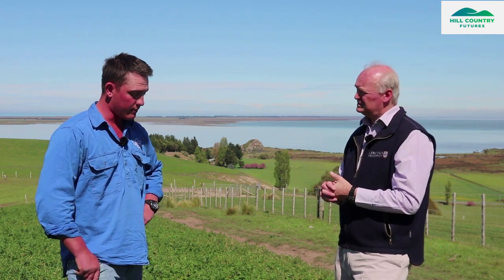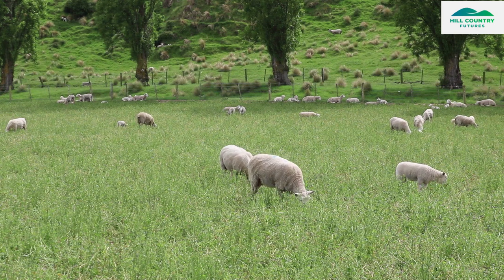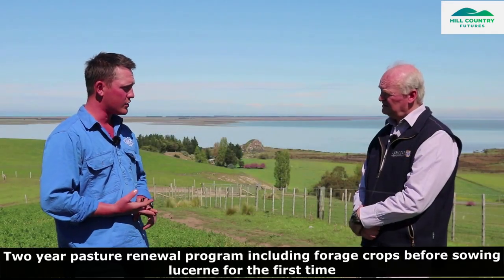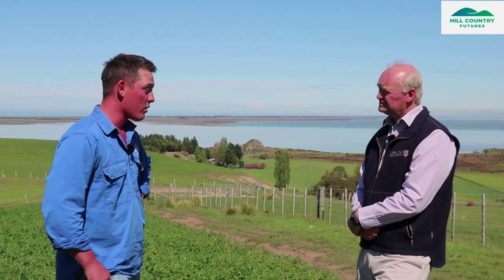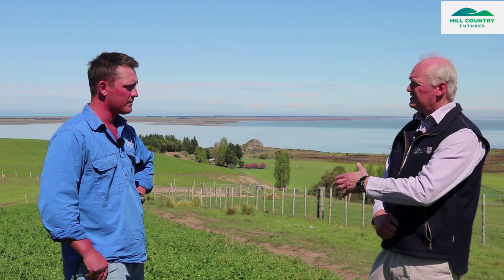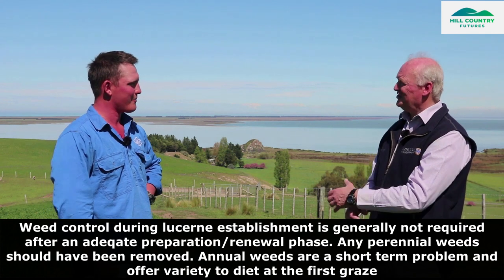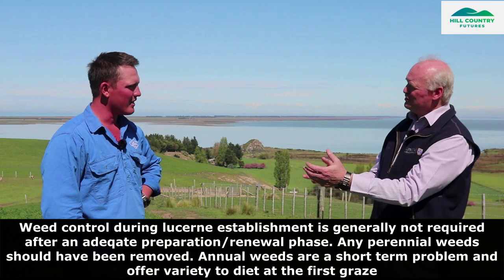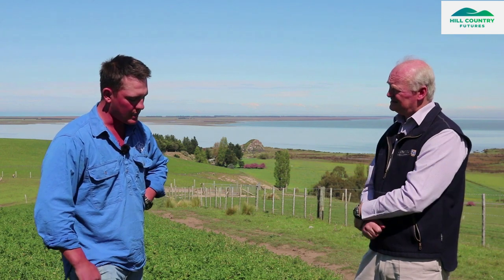Hill Country Futures: Lucerne at Willesden – Successful establishment of new stands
The importance of a good pasture renewal program prior to sowing lucerne for the first time is the topic of this video. Tyler Good (Finishing Manager, Willesden Farm, Banks Peninsula) and Professor Derrick Moot (Dryland Pastures Research Group, Lincoln University) talk about supplementary crops, weed control, sowing rates, pests and effects of spring water stress on lucerne establishment. (Duration 5 min 02 sec).

Hill Country Futures was a long-term $8.1m programme focused on future proofing the profitability, sustainability and wellbeing of New Zealand’s hill country farmers, their farm systems, the environment, and rural communities.